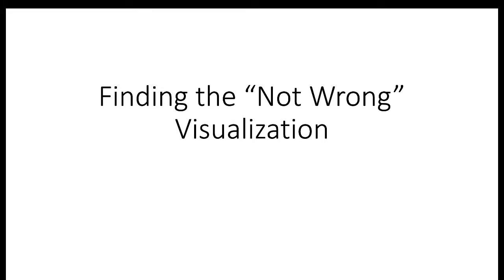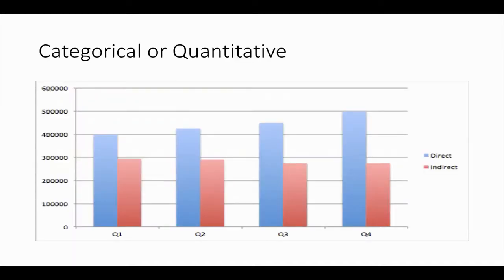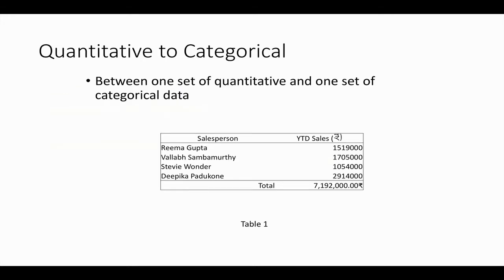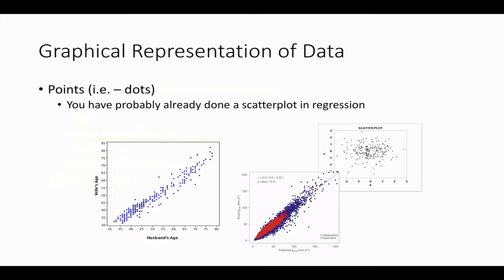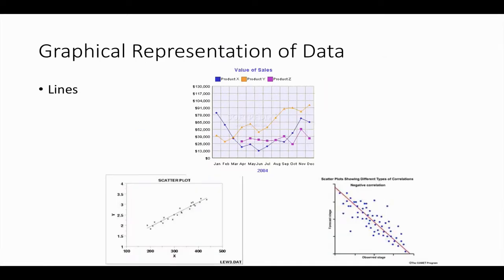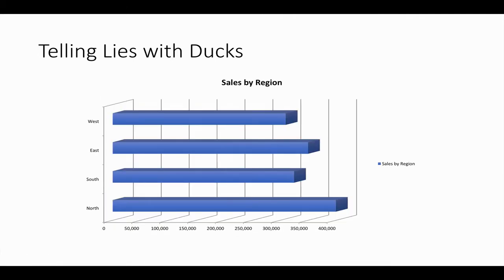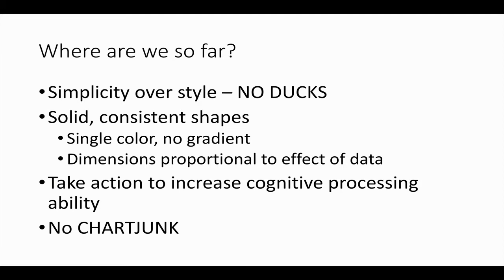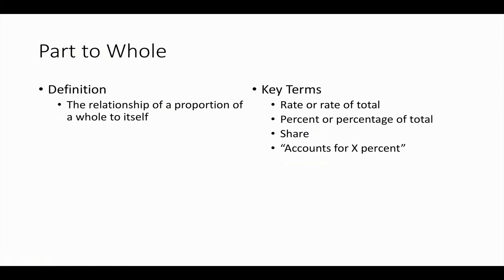Finding the Not Wrong Visualization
Table of Contents:

00:00 - Finding the “Not Wrong” Visualization